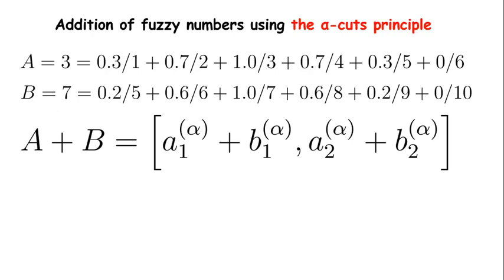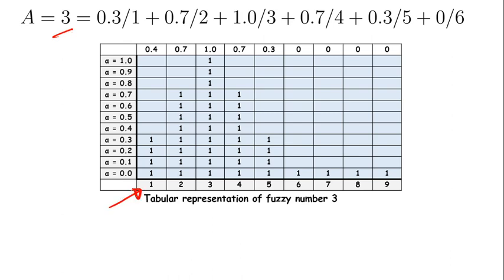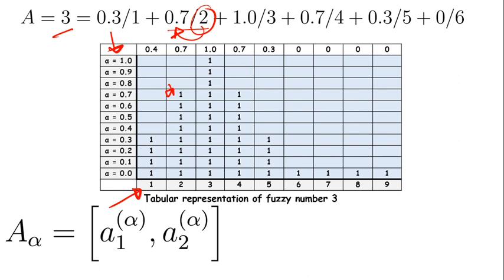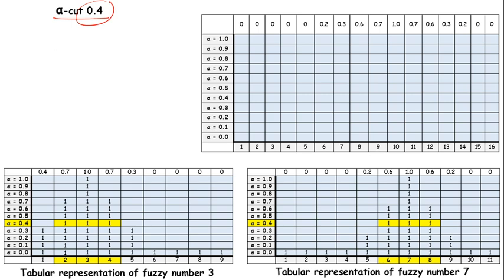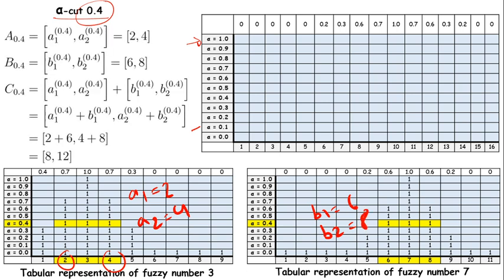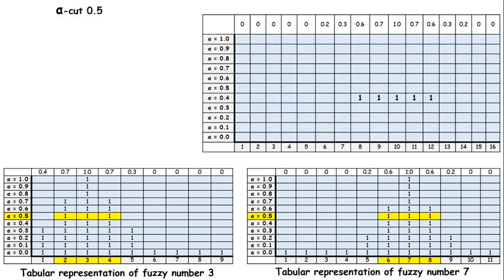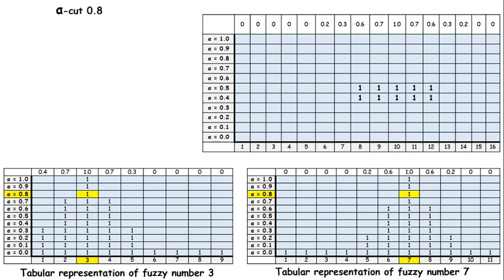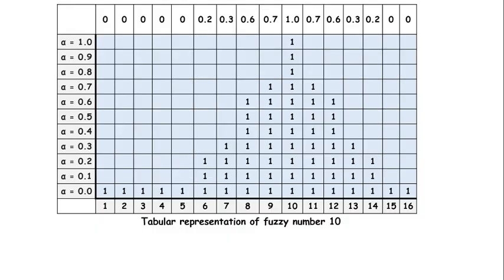Fuzzy Number Addition — Alpha Cut Principle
Reference:
Lefteri H. Tsoukalas and Robert E. Uhrig. 1996. Fuzzy and Neural Approaches in Engineering (1st. ed.). John Wiley & Sons, Inc., USA.